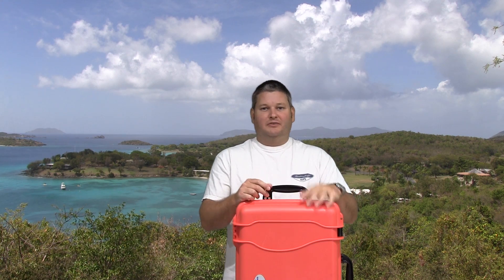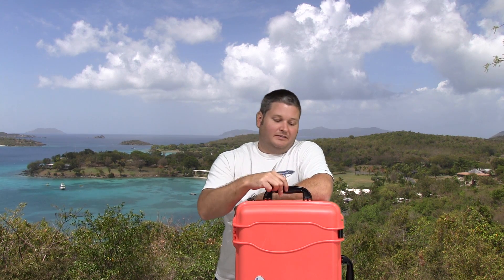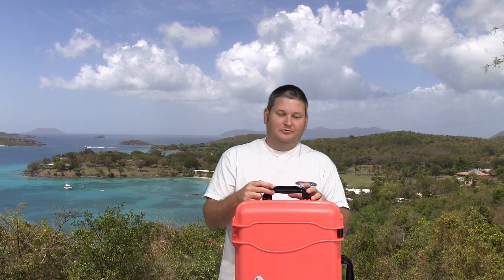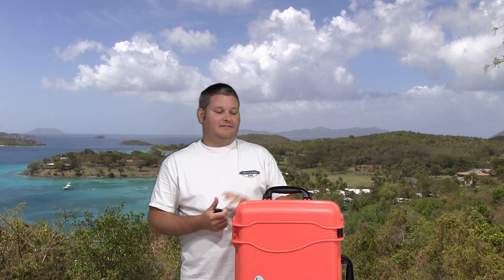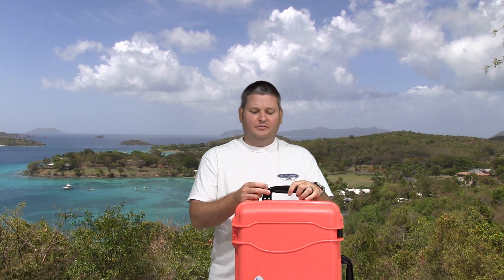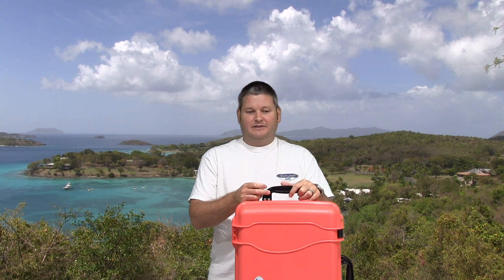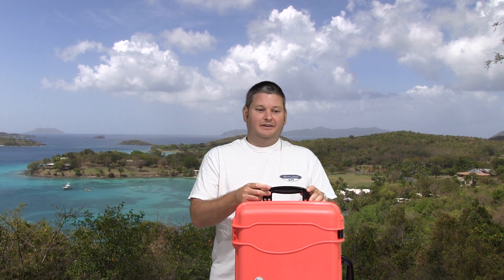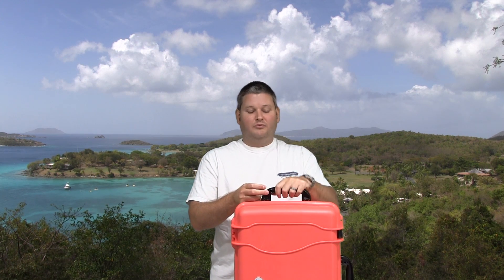DJI Phantom 2 Vision Plus Fly-Away Return Home Works Perfectly